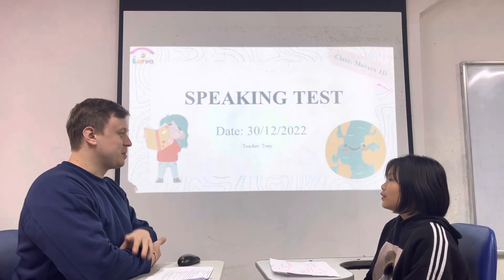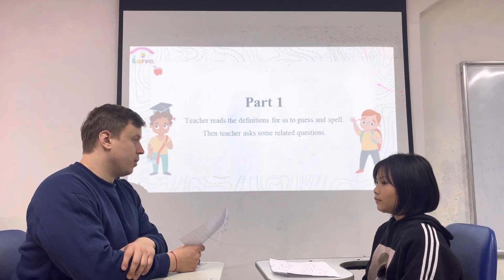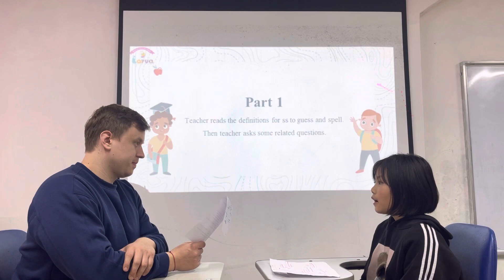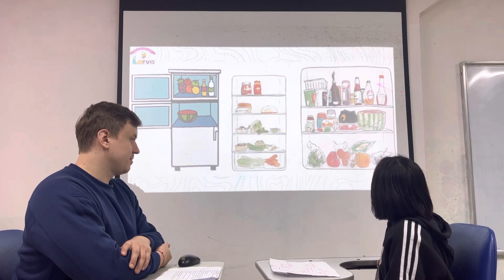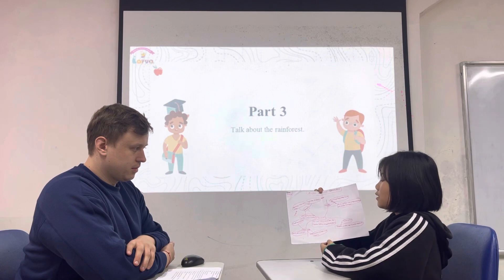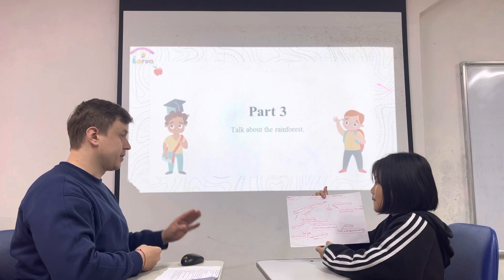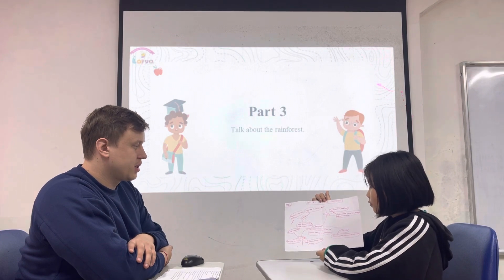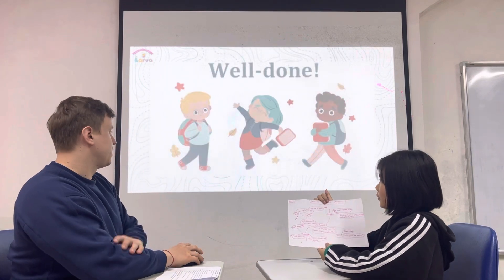Stella - Movers 1D - Spk test Unit 456 - Ow3